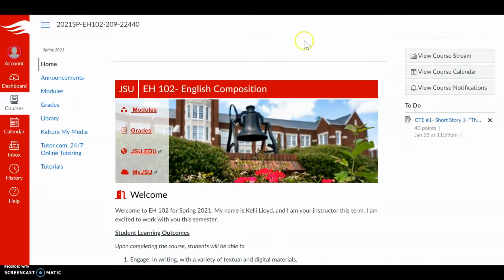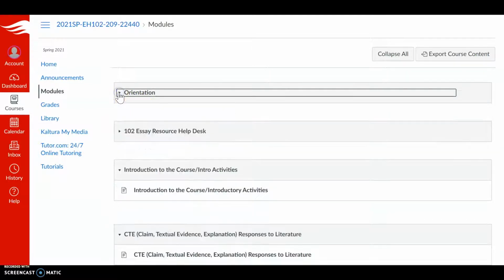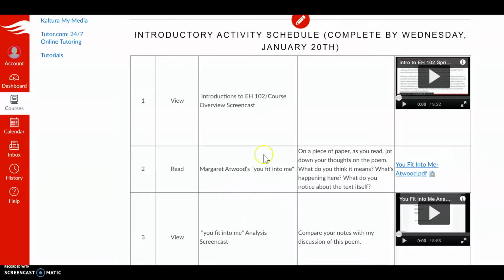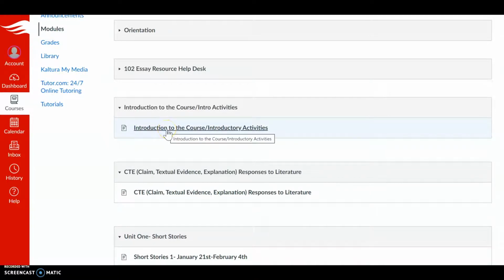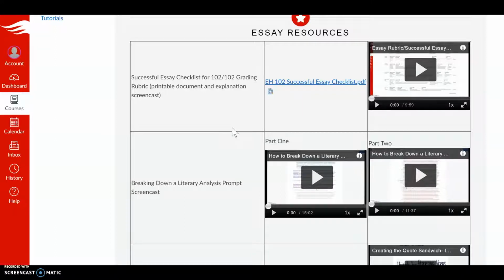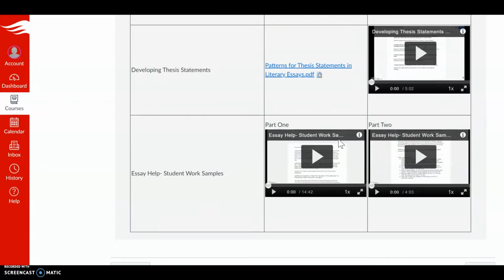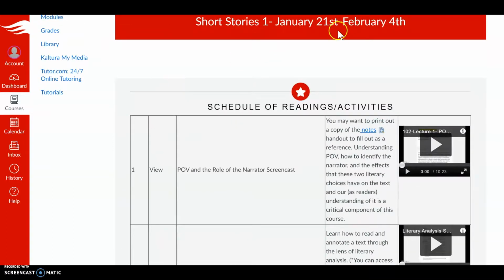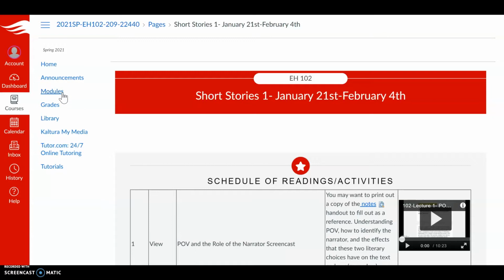Navigating the Spring EH 102 Course in Canvas